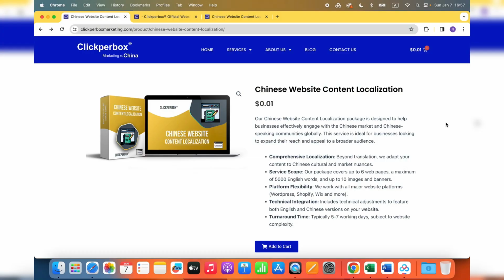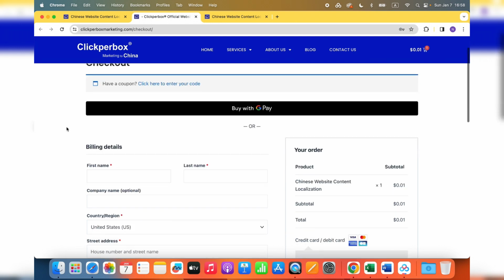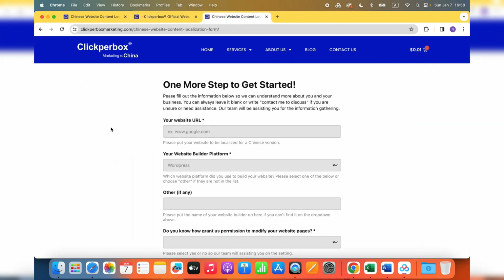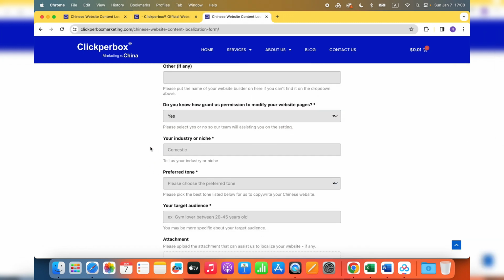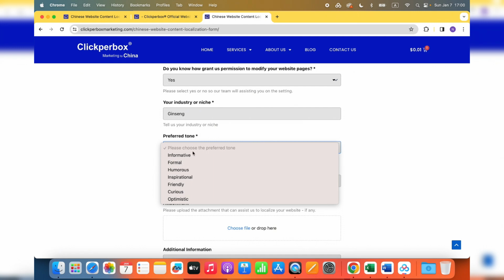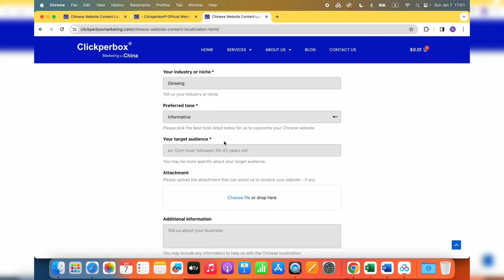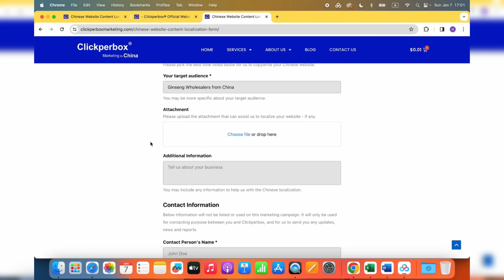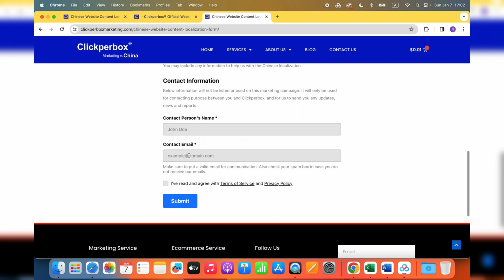Chinese Website Content Localization Service | Clickperbox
Tap into the vast Chinese market with our Chinese Website Content Localization Service. Tailored for businesses aiming to make an impact in China or connect with Chinese-speaking communities worldwide, this service, including our Chinese Website Content Localization Service, goes beyond mere translation. We offer comprehensive localization of your website into Chinese, ensuring it resonates with your target audience culturally and linguistically. This service is crucial for businesses like real estate, export and trading, private schools, brands, and e-commerce platforms that are in high demand among Chinese consumers.

Why Localize Your Website?
Localizing your website into Chinese offers numerous advantages:

-Enhanced Search Visibility: A Chinese version of your website improves ranking for Chinese keywords on Baidu and Google.

-Authority and Trust: Multilingual websites exhibit higher credibility and authority to potential customers.

-Market Expansion: Targeting both English and Chinese-speaking customers significantly expands your market reach.

-Competitive Edge: A Chinese website gives you a distinct advantage over competitors without localized content, especially when utilizing our Chinese Website Content Localization Service.